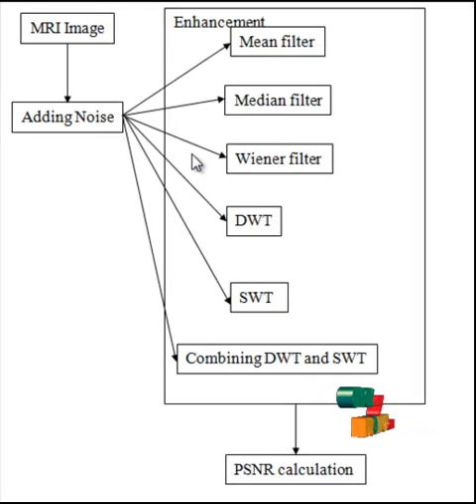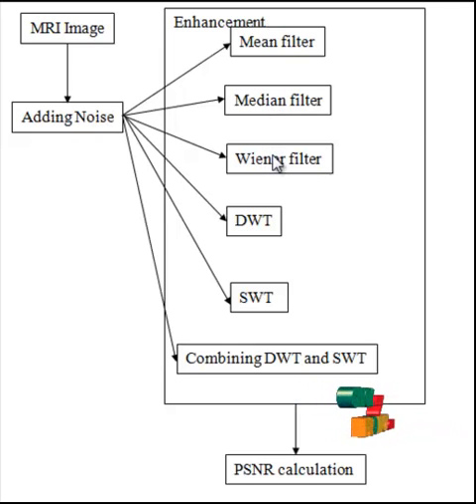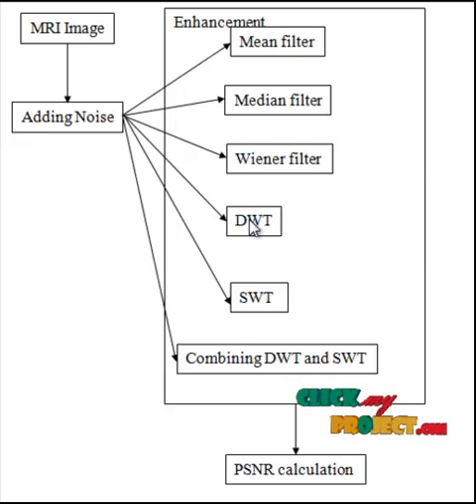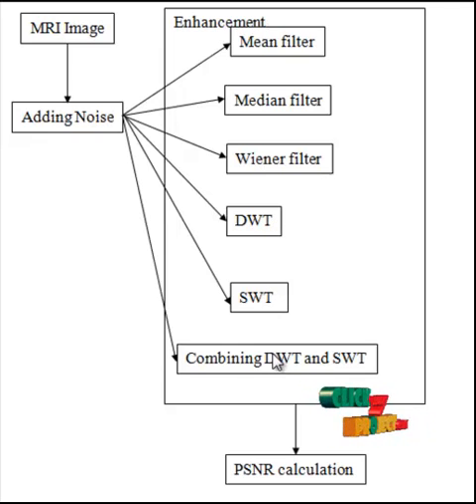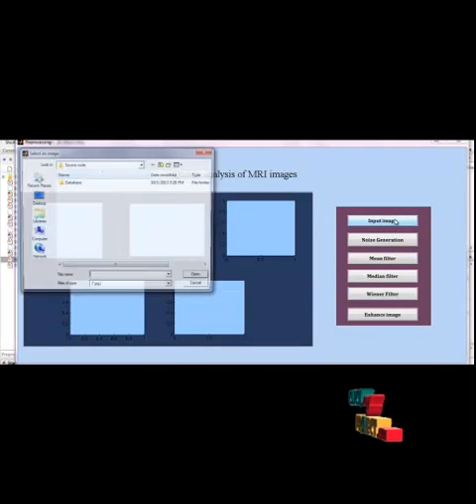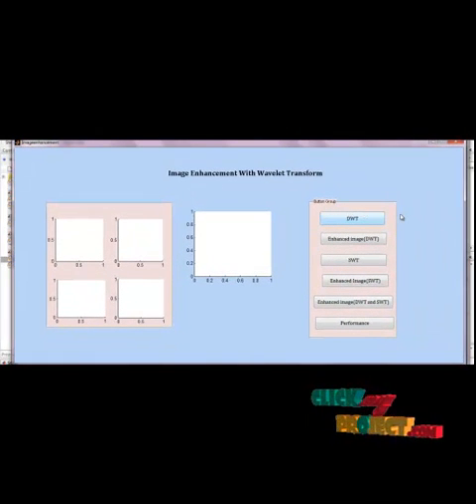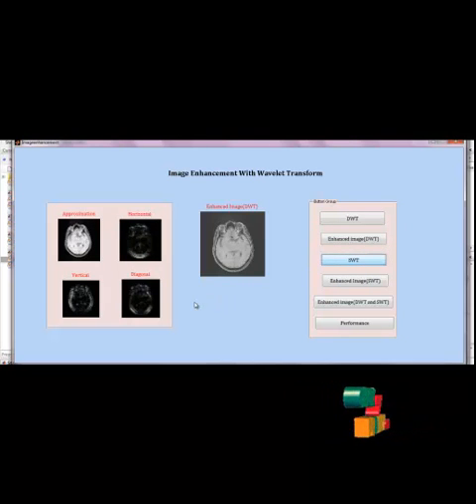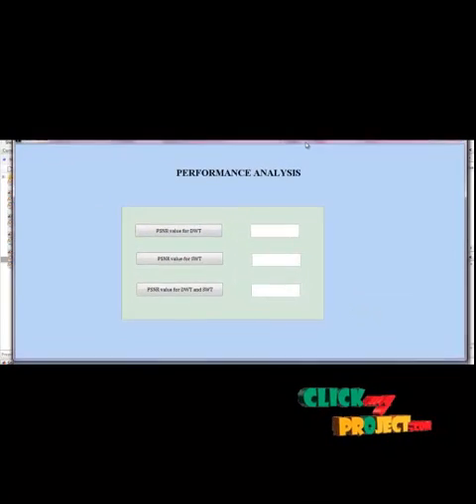Final Year Projects | Effficient Quality Analysis Of MRI Image